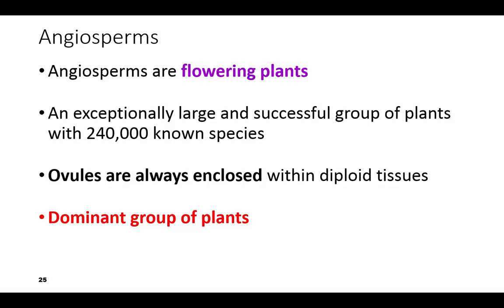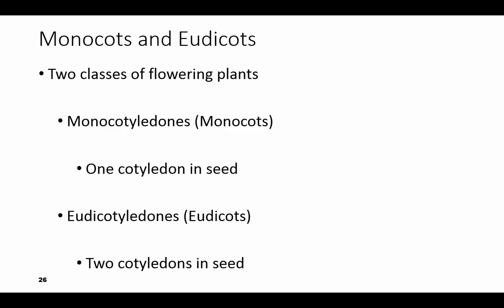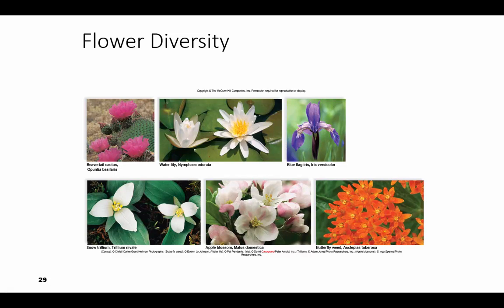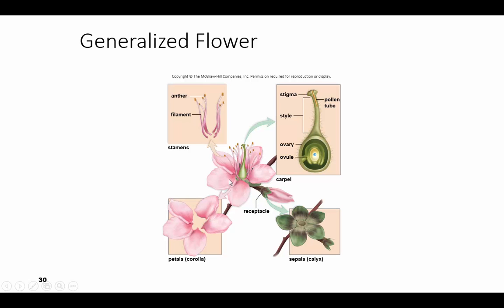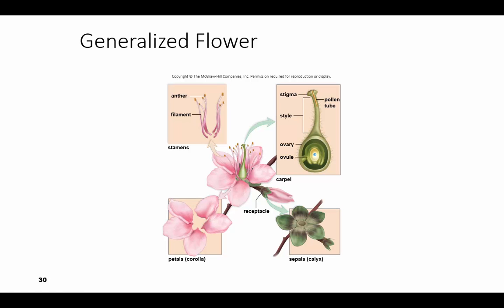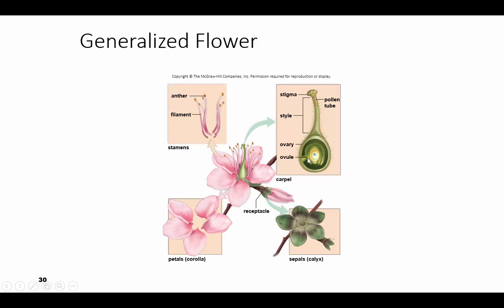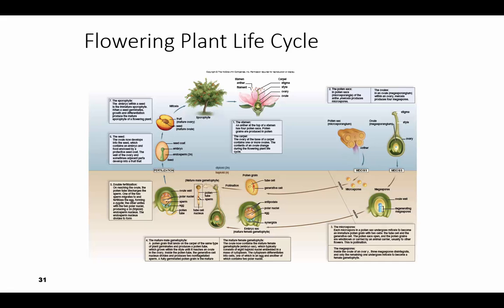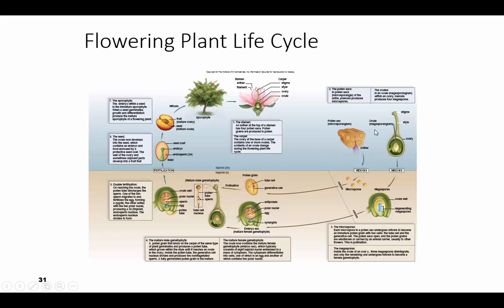ch 23 obj 9 104